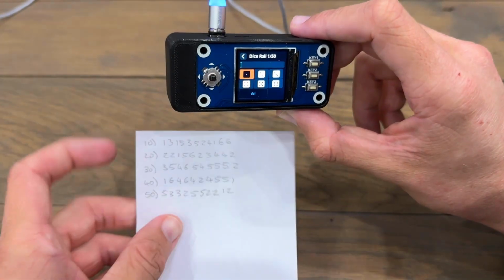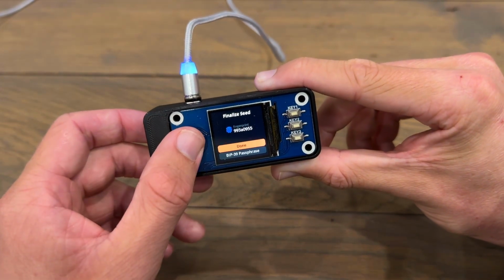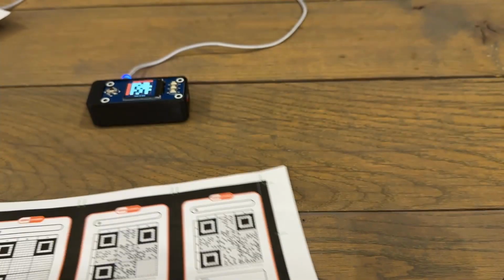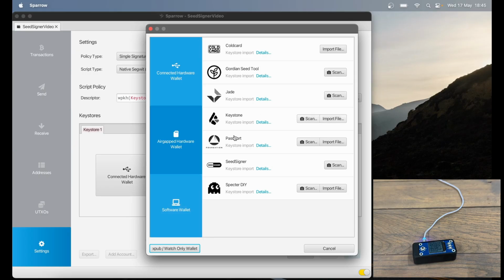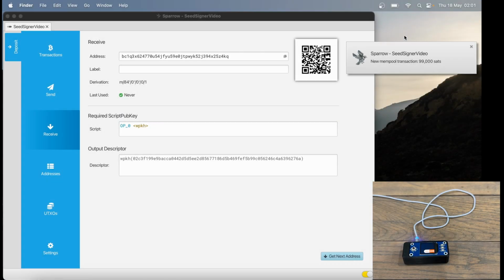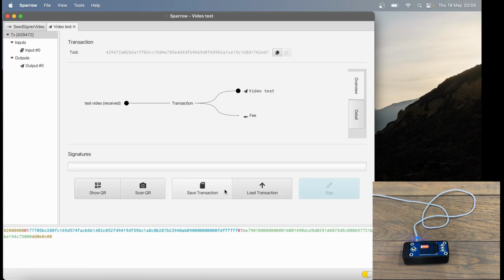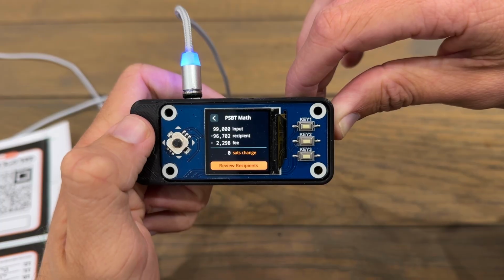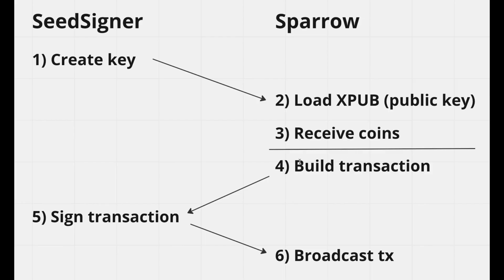How to use SeedSigner with Sparrow Wallet: create seed, export, send, receive.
In this video I show you how to use SeedSigner with Sparrow Wallet.

I show you how to generate a seed using dice rolls, then how to export your SeedSigner wallet to Sparrow, then how to receive bitcoin, and how to send bitcoin using Partially Signed Bitcoin Transactions (PSBT)

If you donate over 50k sats, DM me and I can add you to the donor page:

00:00 Intro
00:32 Settings
1:57 Create + backup seed
9:48 Export to Sparrow Wallet
12:35 How to receive
14:15 How to send (PSBT)
20:19 Summary